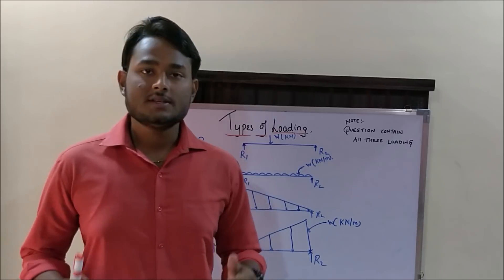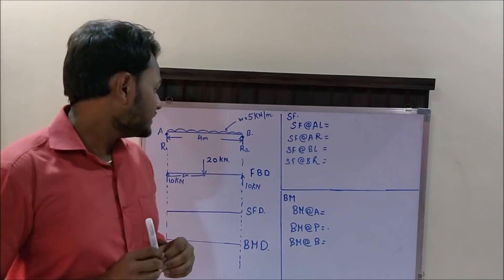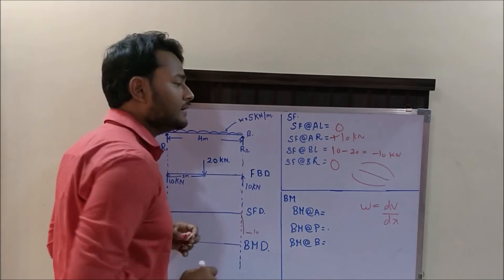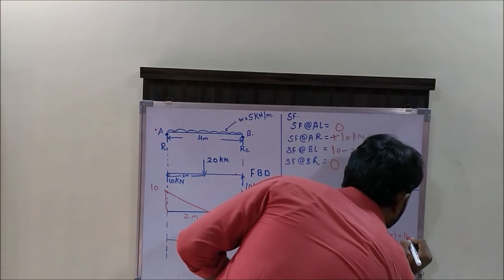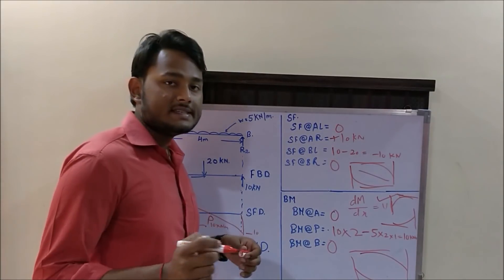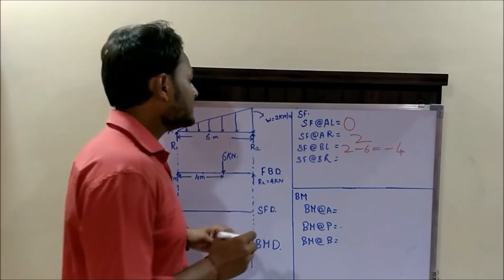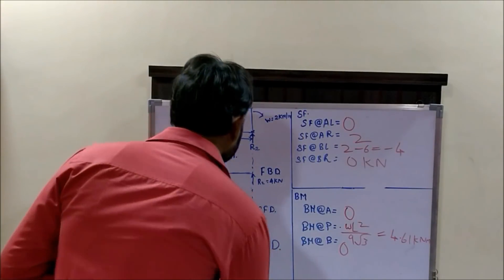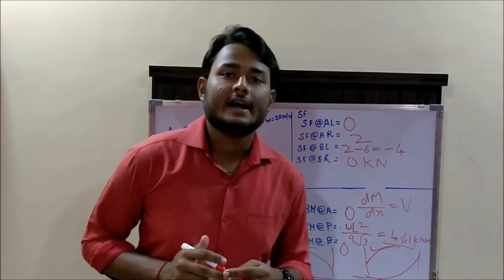Mystery 🤔 behind the construction of shear force and bending moment diagram.!!!!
Hello friends. We have seen that people are often confused with the shape of the shear force and bending moment curves.  In this video we have given the exact basics for the construction of shear force and bending moment diagrams.
Video Credits : Mr. Simanjay Singh.
Special Thanks : Mr. Simanjay Singh.